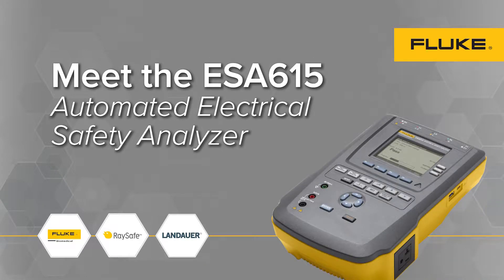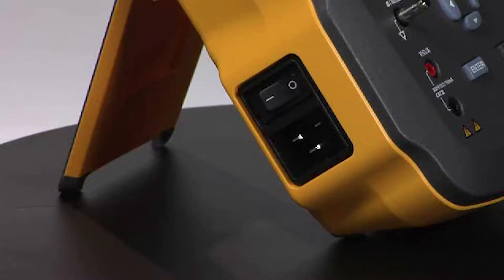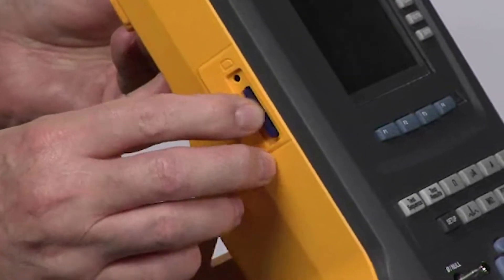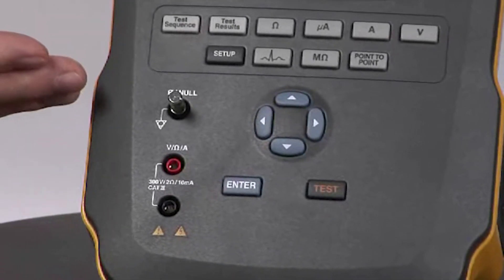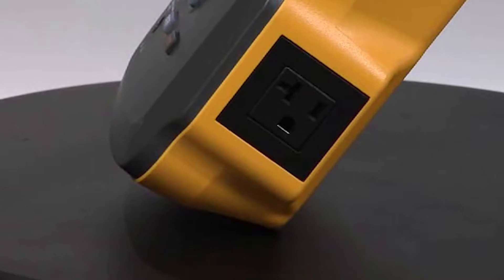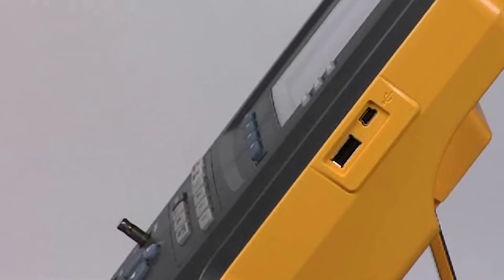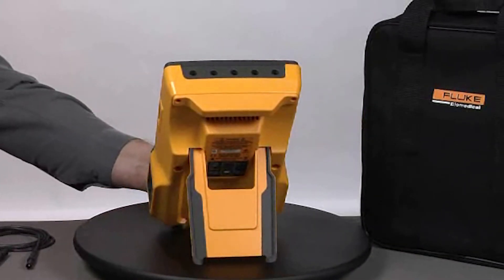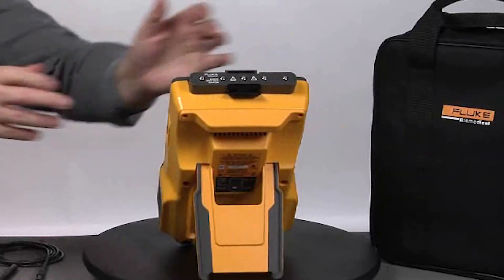Meet the ESA615 - Overview Video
The automated ESA615 Electrical Safety Analyzer performs all primary electrical safety tests per the latest electrical safety standards. It also performs ECG simulation and point-to-point voltage, leakage and resistance tests.